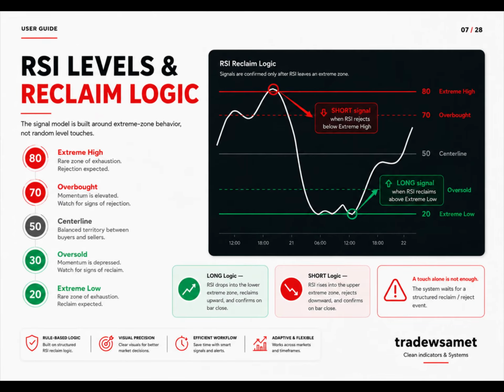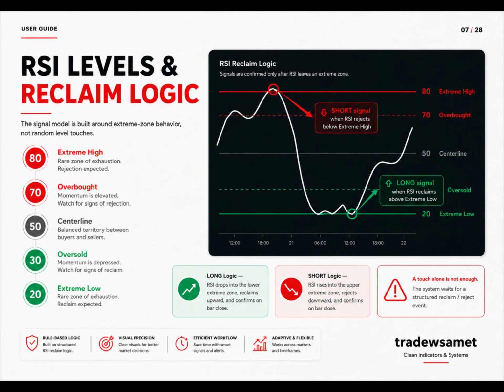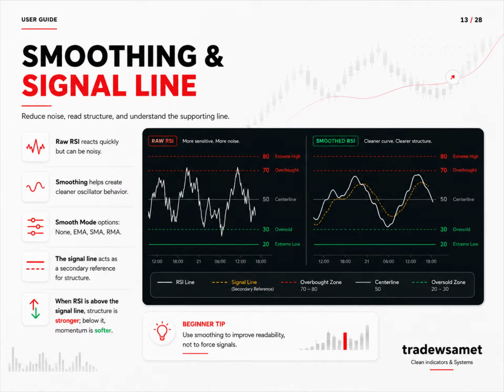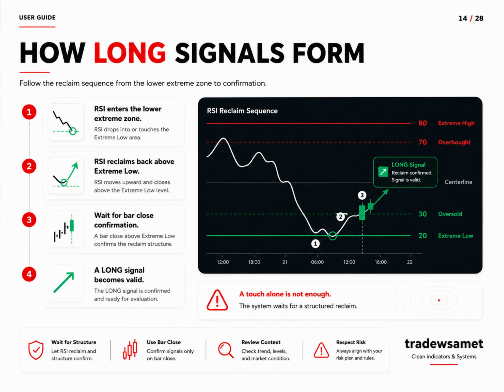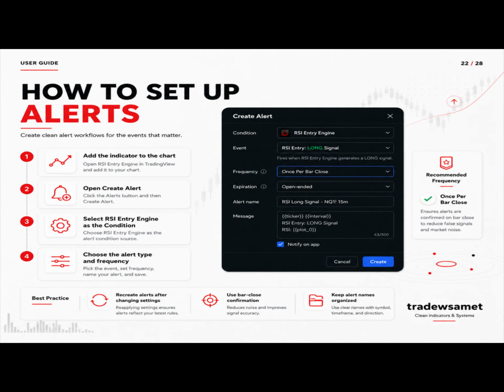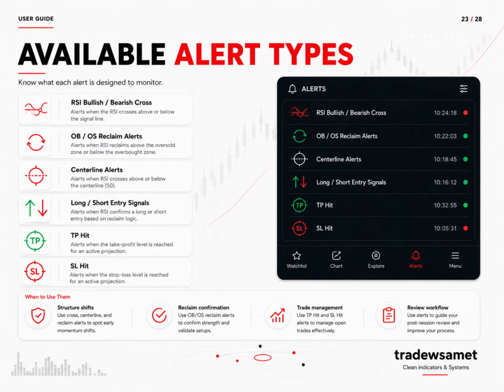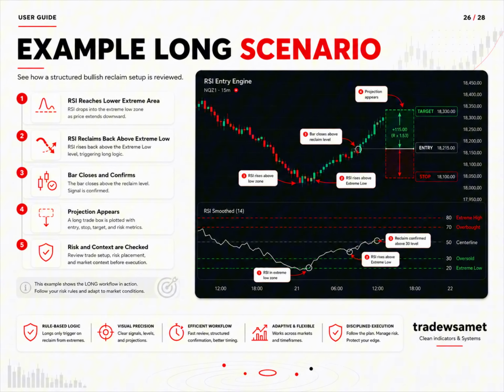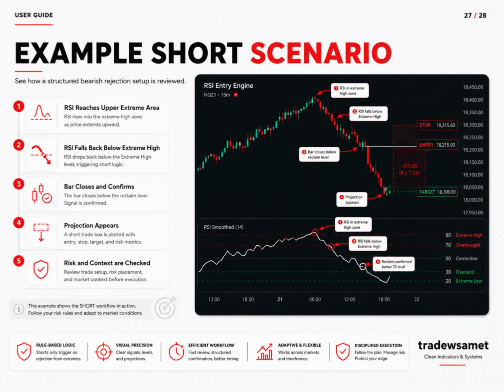I Built a Clean RSI Entry Tool for TradingView | Full Setup Guide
RSI Entry Engine User Guide — Complete Setup, Reclaim Logic, Trade Projection & Signal Review

In this video, I walk you through the full RSI Entry Engine workflow step by step.

You will learn how to install the indicator, understand the RSI levels, read reclaim logic, use trade projection, manage alerts, and follow a cleaner review process before making trading decisions.

RSI Entry Engine is designed to help traders turn raw RSI behavior into a more structured decision-support system.

This guide covers:

✅ TradingView setup
✅ Pine Editor installation
✅ RSI levels and reclaim logic
✅ LONG and SHORT signal formation
✅ Bar-close confirmation
✅ Trade projection
✅ Entry, stop-loss, and risk/reward settings
✅ Status panel and alerts
✅ Daily trading workflow
✅ Final checklist and safe usage

This indicator is not an auto-trading bot.
It is a visual decision-support and signal-review tool designed to help traders read RSI behavior with more structure, clarity, and discipline.

Nothing in this video is financial advice, investment advice, or a recommendation to buy or sell any financial instrument.

Trading involves risk, and past performance does not guarantee future results.
Always do your own research, test any system properly, and manage your risk responsibly.

Trade with discipline.
Manage your risk.
Stay consistent.